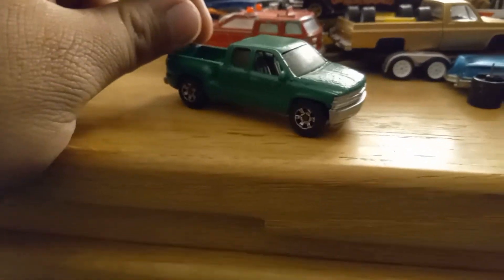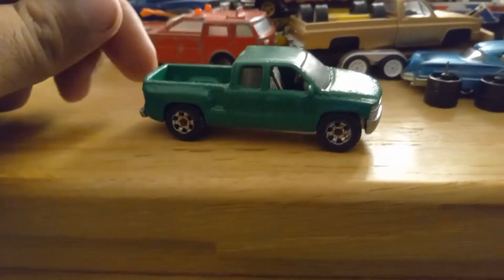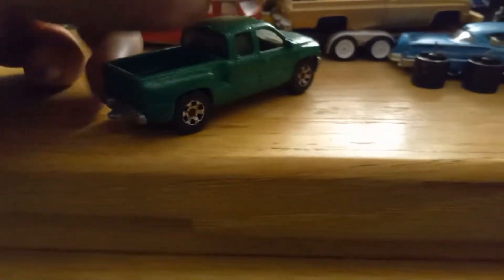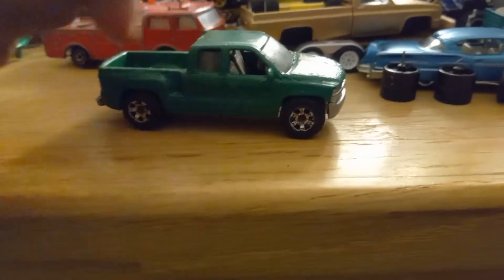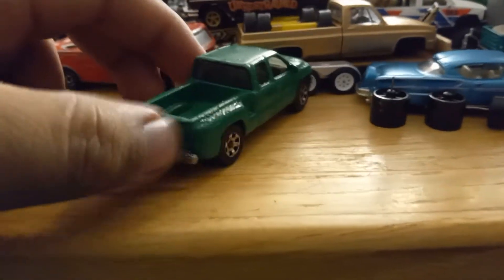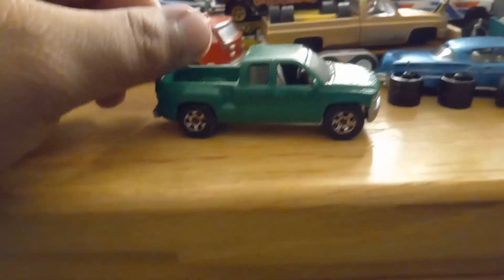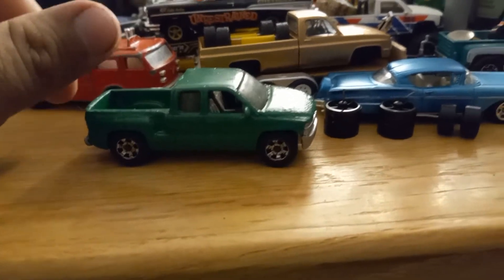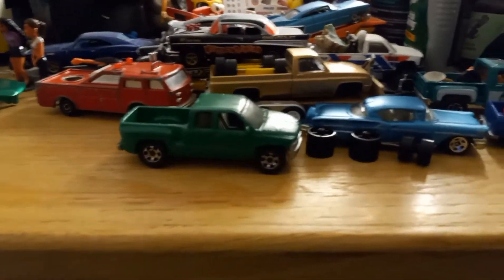Matchbox 2000 Chevy Silverado